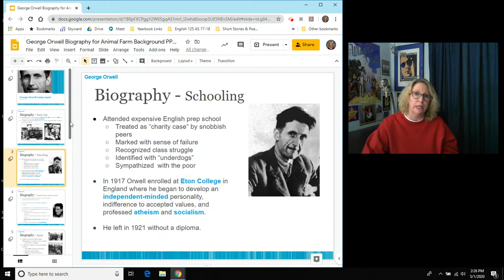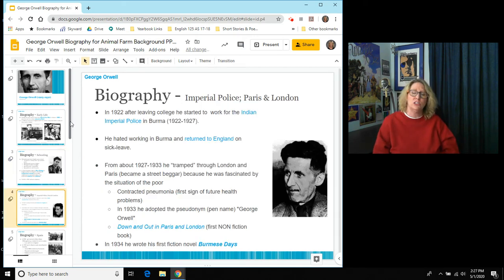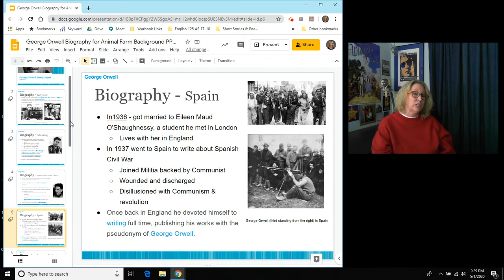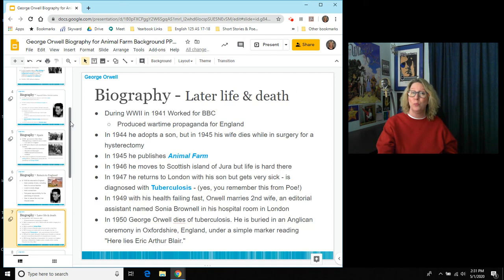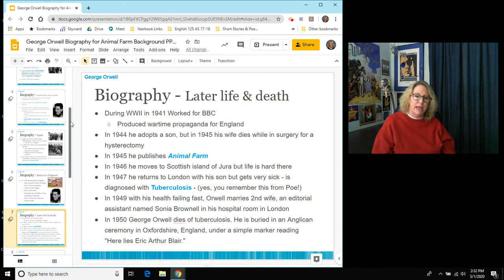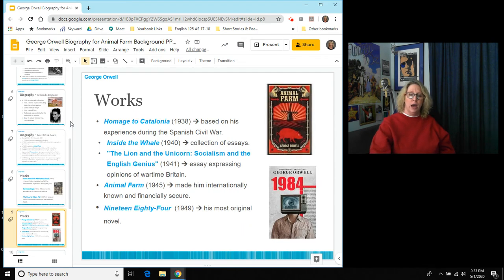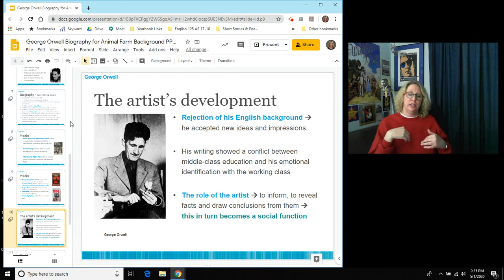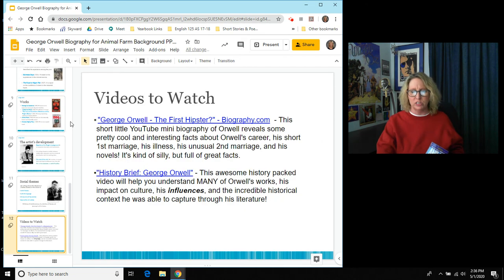George Orwell Biography PPT